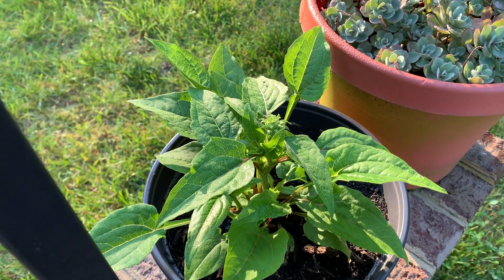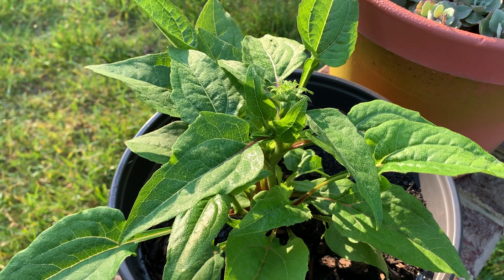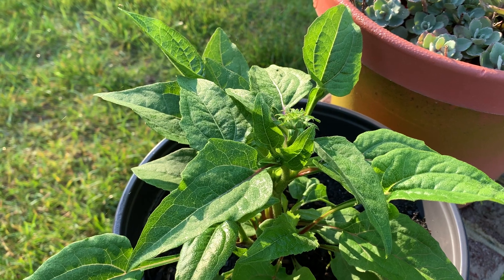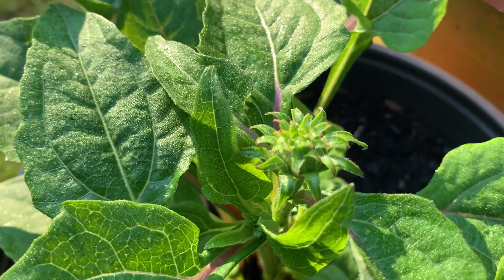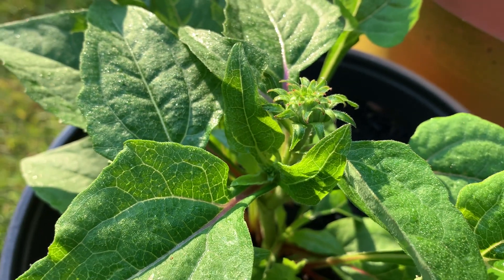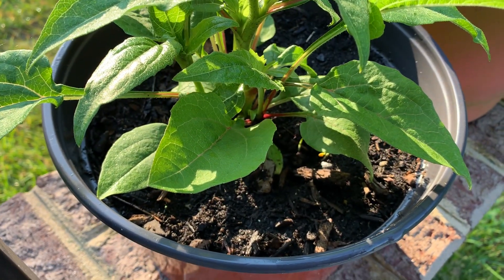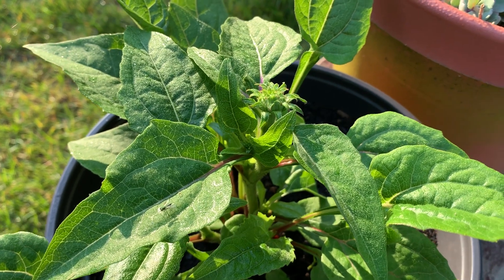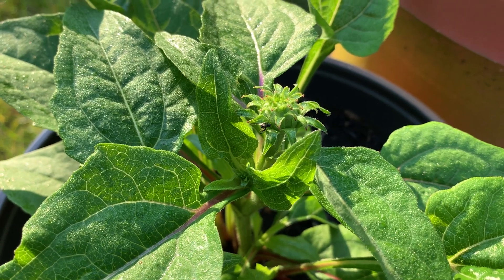Wild Berry Coneflower UPDATE!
itsgardeningtime.com It's late Spring in the Mid-Atlantic area of the U.S.A. and our Wild Berry Coneflower is about to bloom for the first time! If you look very closely, you can see a flowerbud forming! We sowed the coneflower seed last August and the seed sprouted 21 days later. Apparently, coneflowers like a cold block so the Winter served as a cold block and the plant came back in the Spring! We can't wait to see it's gorgeous blooms so stay with us at itsgardeningtime.com as we count down the days to our first Wild Berry Coneflower blossom! To learn more about growing coneflowers from seed please